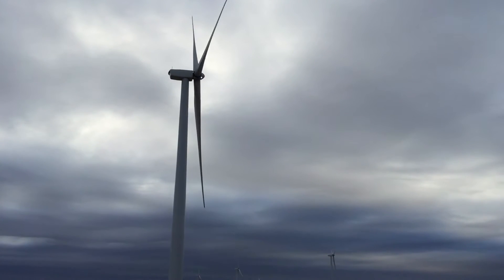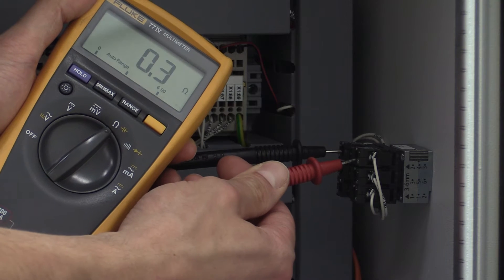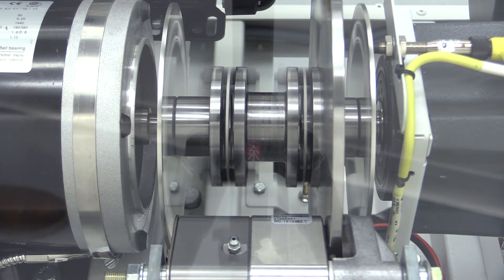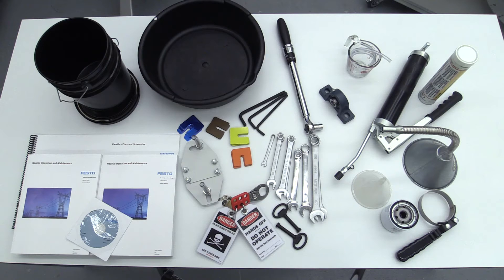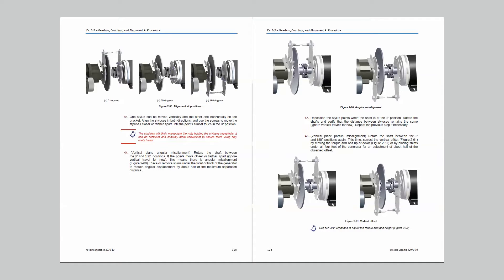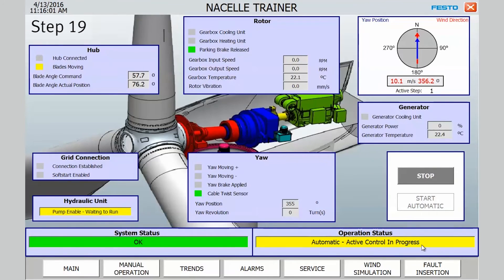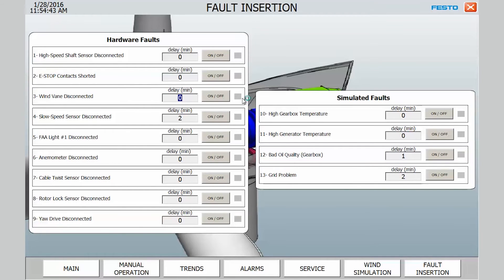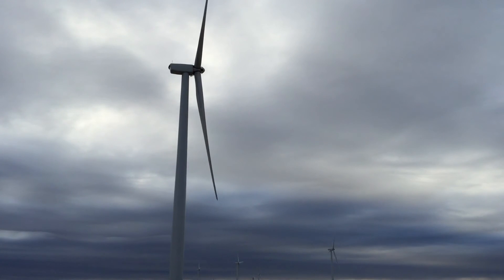Nacelle – Wind Turbine Learning System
This training system is a complete scaled-down version of commercial wind turbine nacelles and offers practical training for future wind turbine technicians. Space-efficient and affordable the machine fully interacts with users, thus enhancing the learning experience.